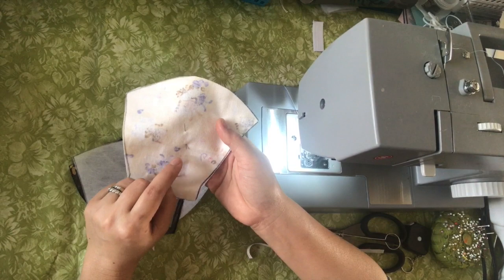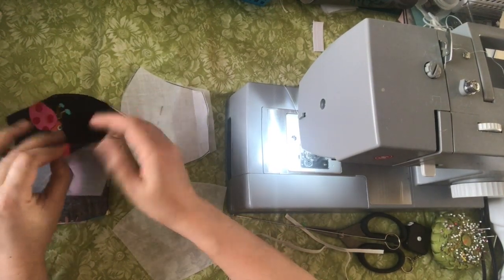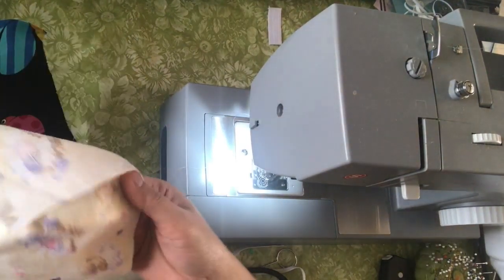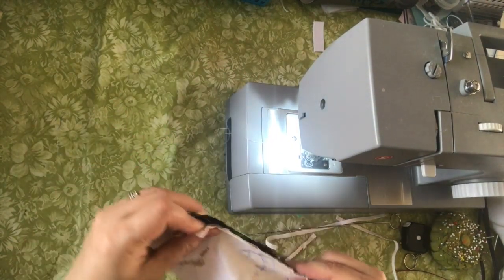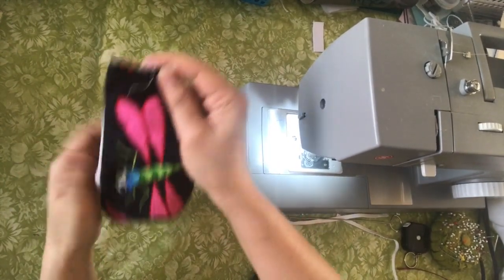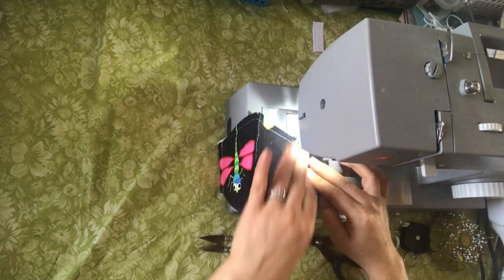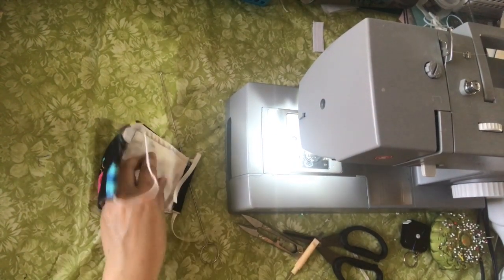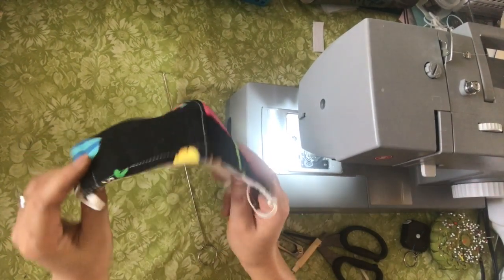DIY 3D Fabric Face Mask: Create with me | Pattern 1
Hi everyone, I have a couple requests to share how I made face mask that I gave out to friends. Here's a quick share on my take.

Thank you to my friend who works at Ubonratchatani Vocational College and provides this pattern to me to share. Feel free to use this for your DIY Fabric Face Mask.